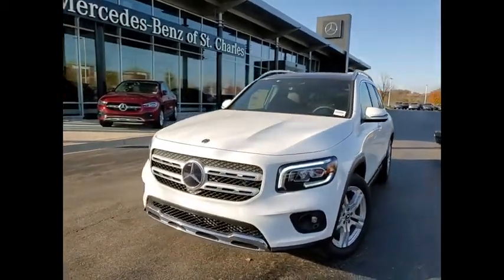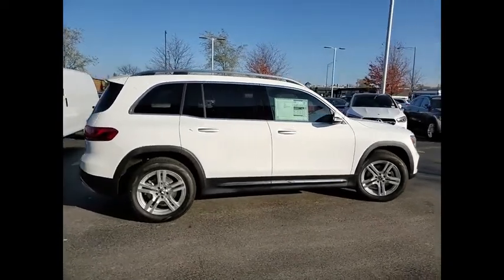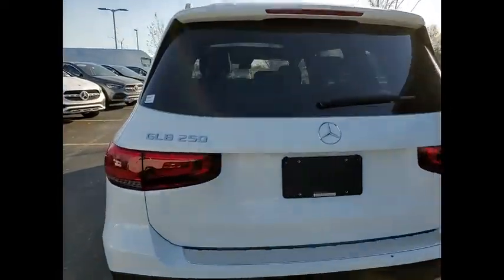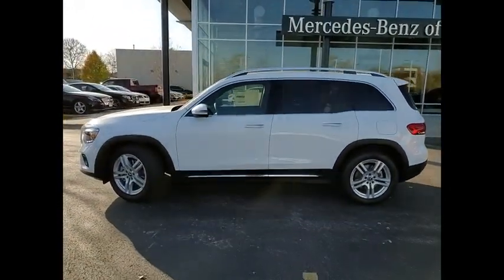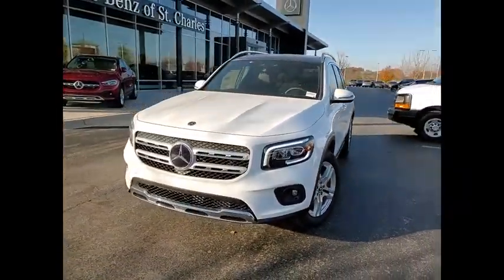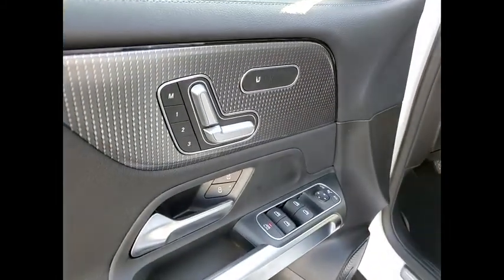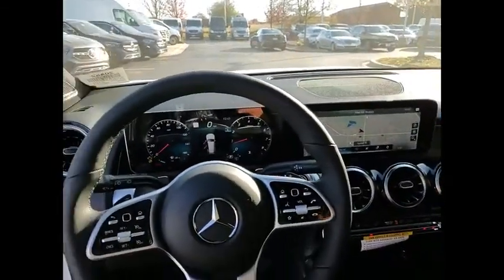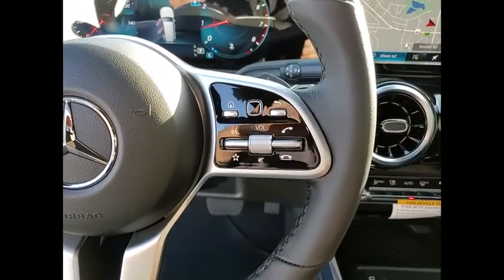2020 Mercedes-Benz GLB GLB 250 4MATIC St. Charles IL 20452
2020 Mercedes-Benz GLB GLB 250 4MATIC

2020 Mercedes-Benz GLB GLB 250 23/31 City/Highway MPG